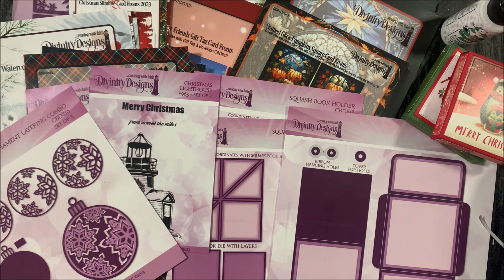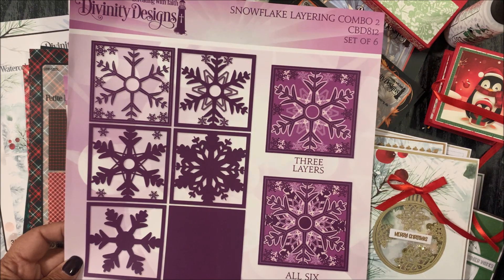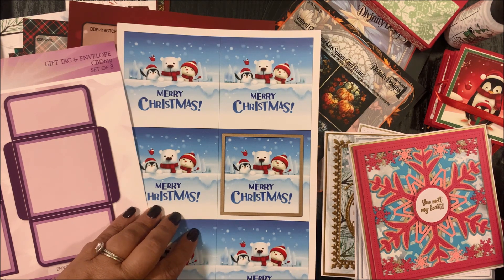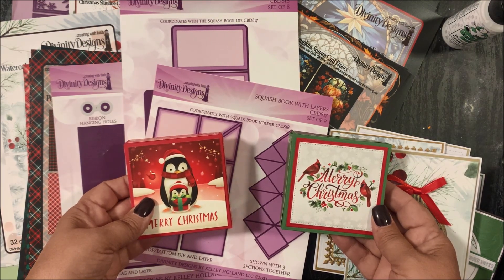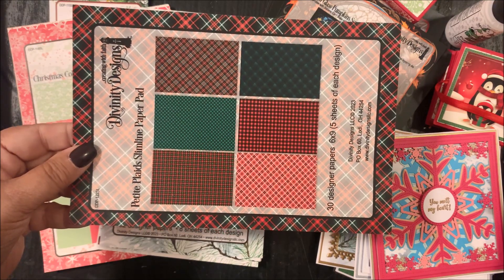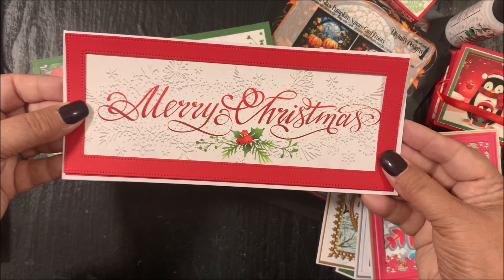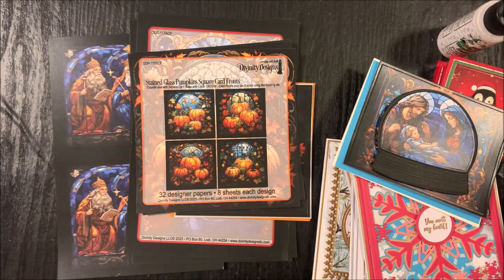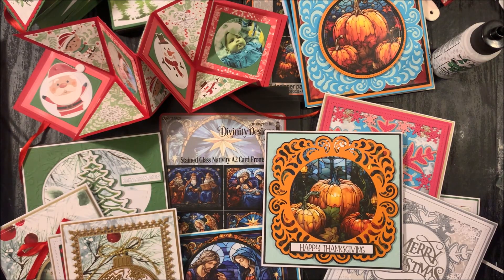Divinity Designs October November 2023 Release